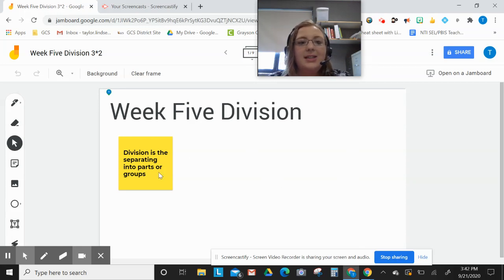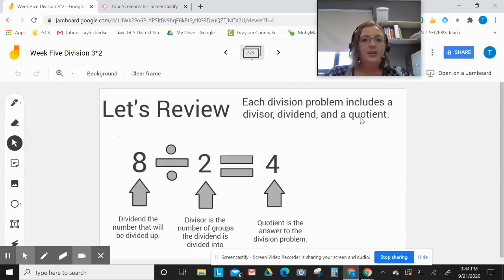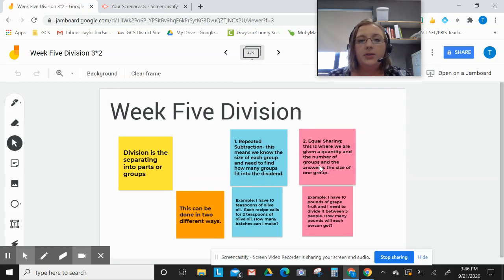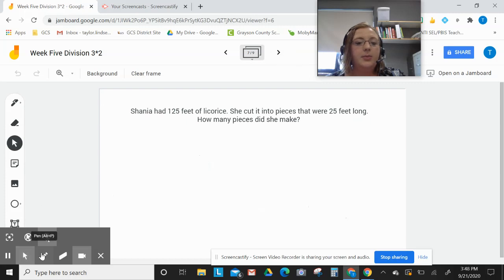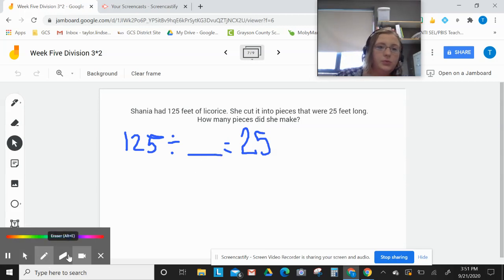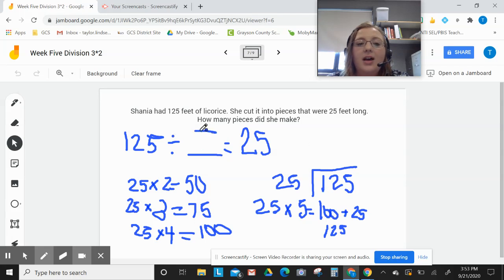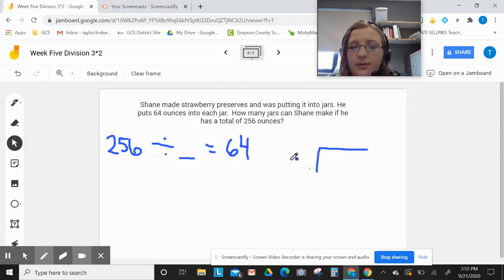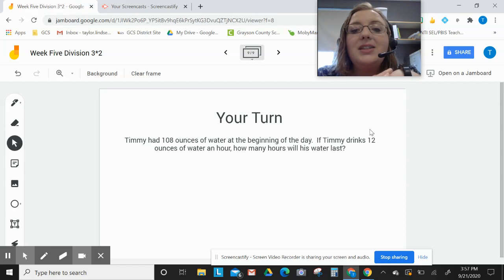Week Five Division 3x 2